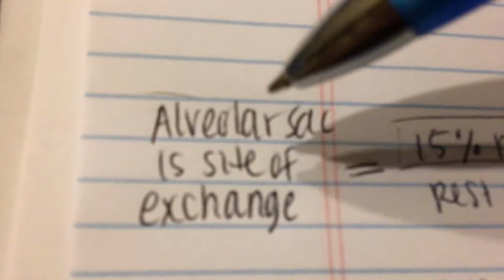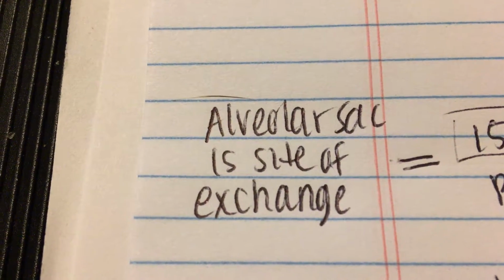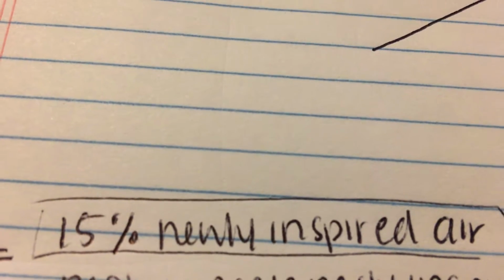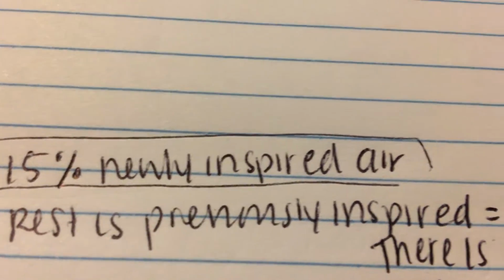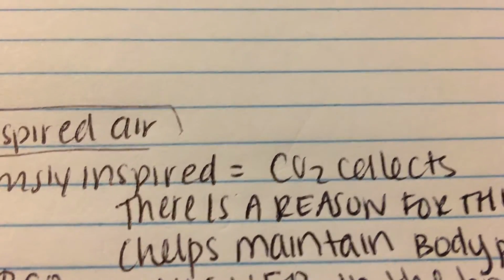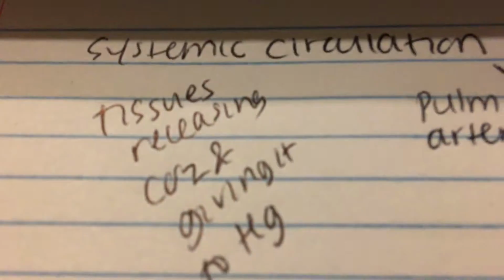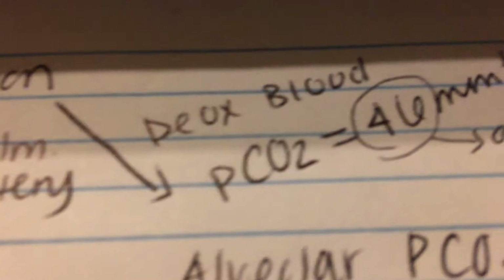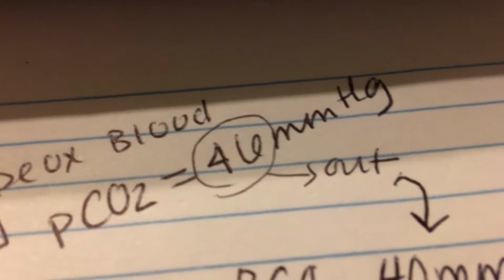PCO2 Pressure Gradient 1